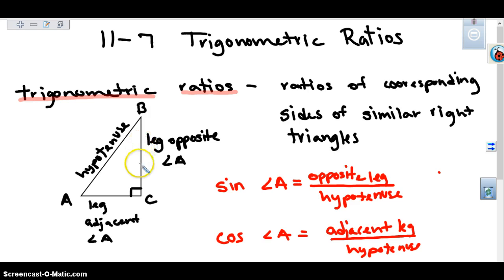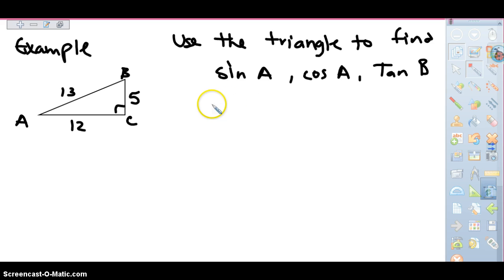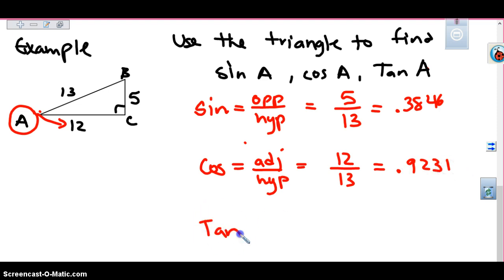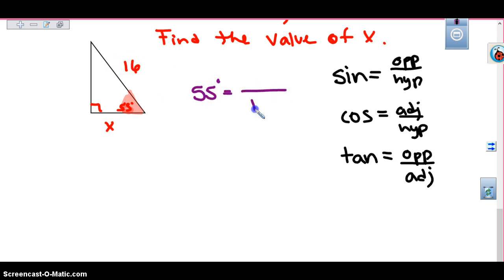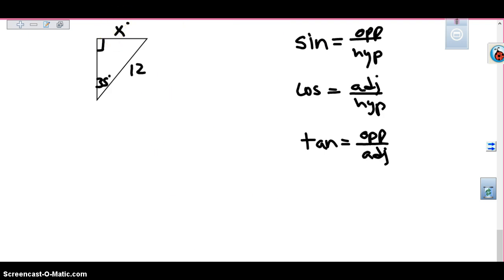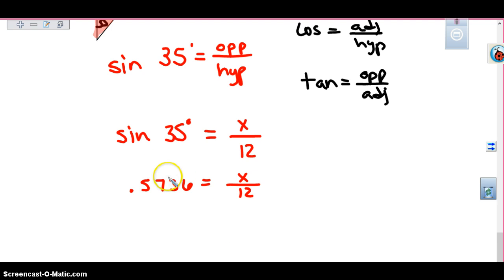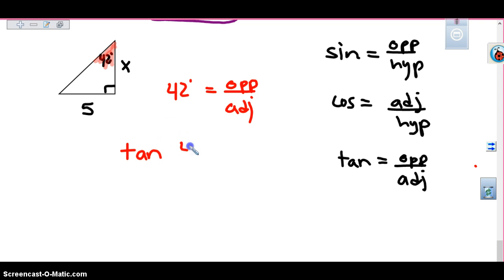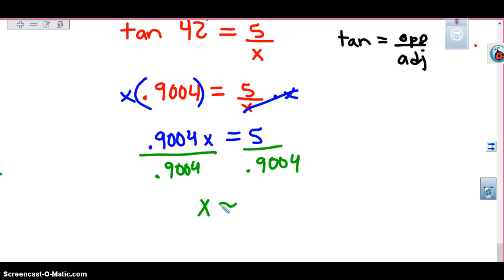Trigonometric Ratios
Honors Algebra sine, cosine, tangent